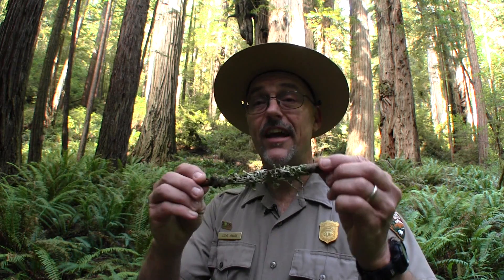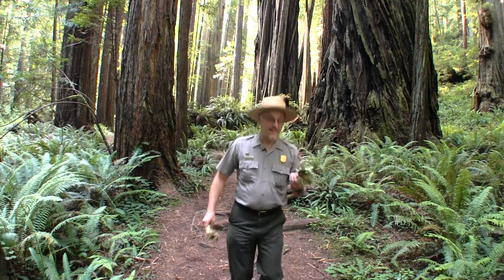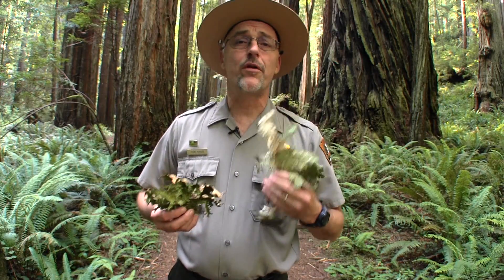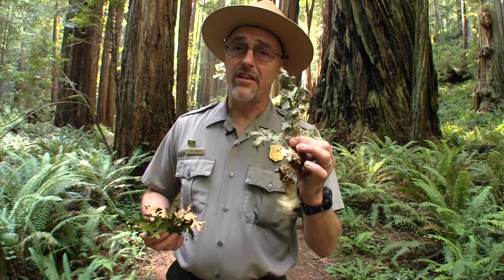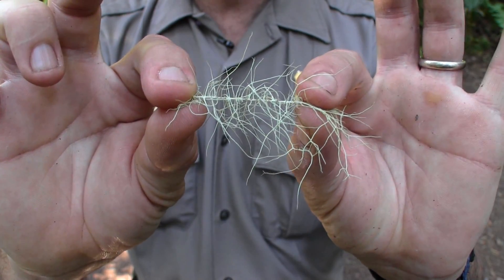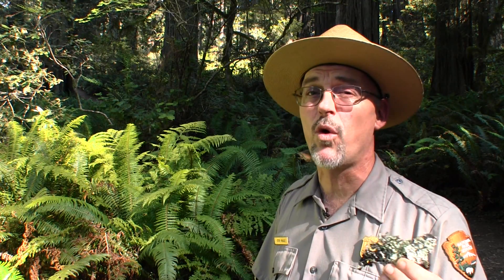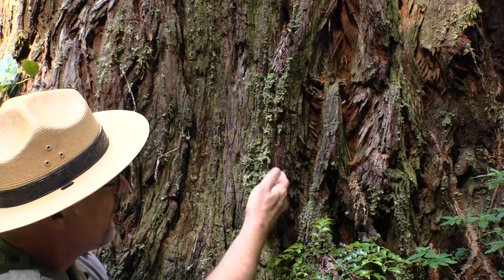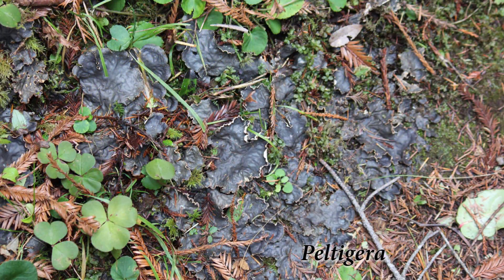Redwood Ranger Minute: The Wonders of Lichen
Direct from Redwood National and State Parks, explore the wonders of lichen with Ranger Steve! These tiny inhabitants of the redwood forest have surprisingly large roles to play in this ecosystem.